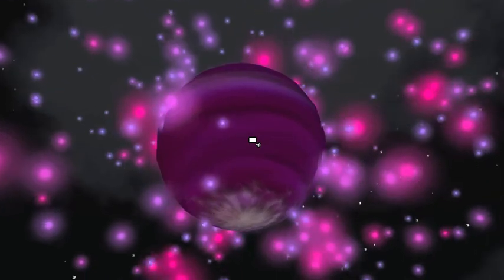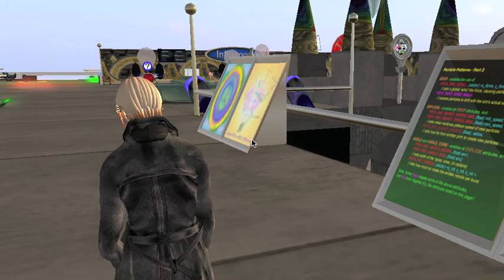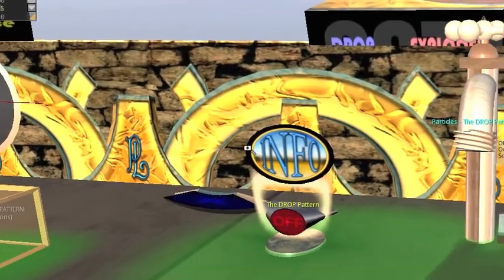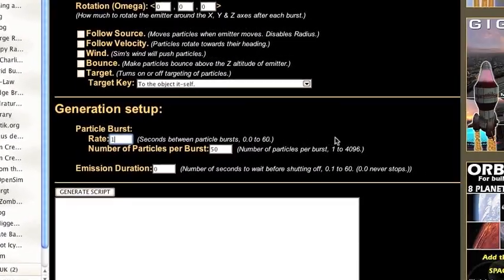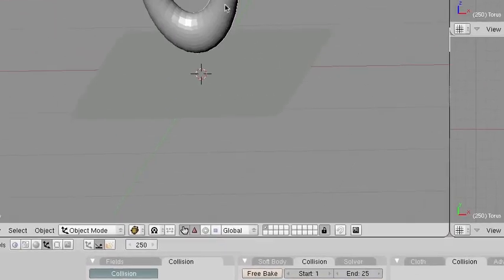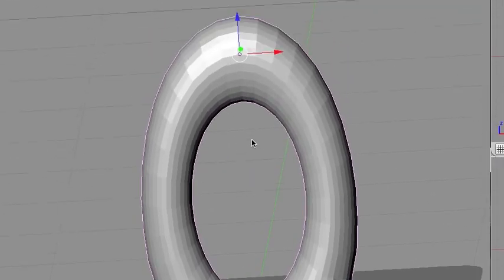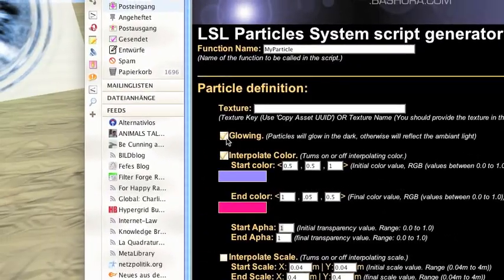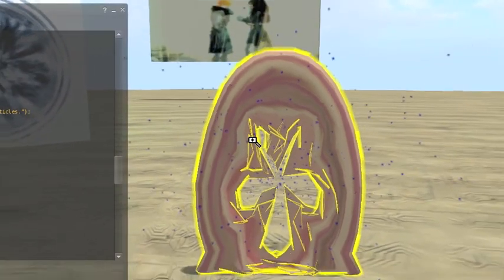OSC Monthly Challenge Tutorial January 2012 - Gates